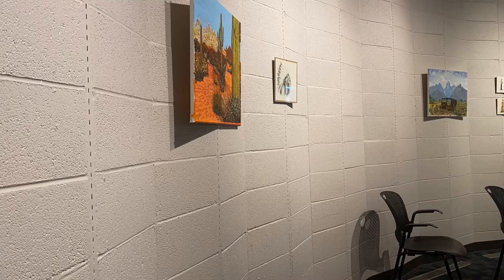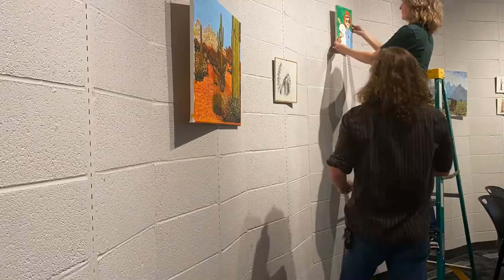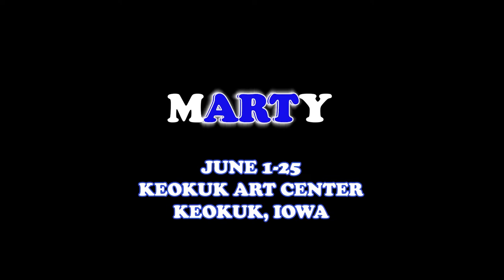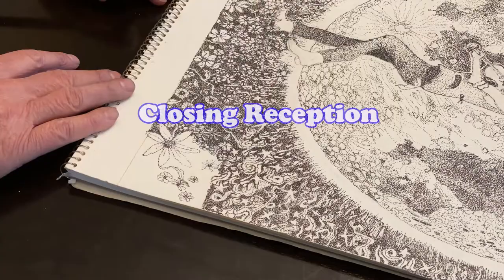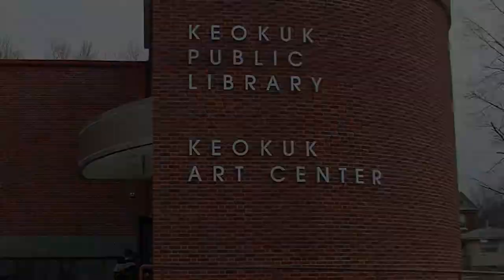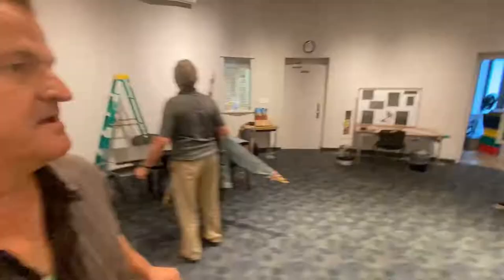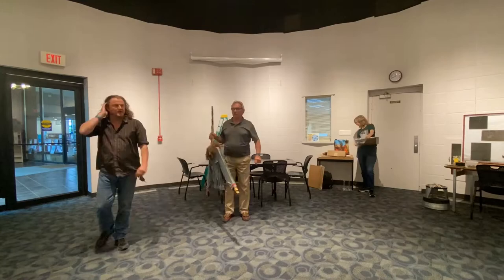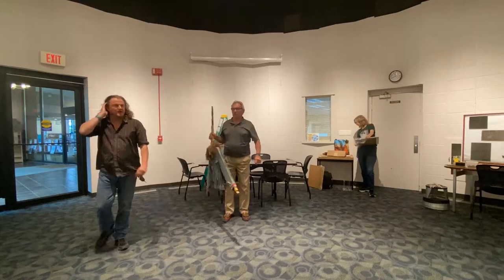MARTY Fine Art Keokuk Art show announcement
The Keokuk Art Center, Keokuk, Iowa presents the art of Martin Laurence McCormack from June 1-25, 2022.  A public closing reception is scheduled for June 25 from 5-7 p.m. at the Keokuk Art
Center.